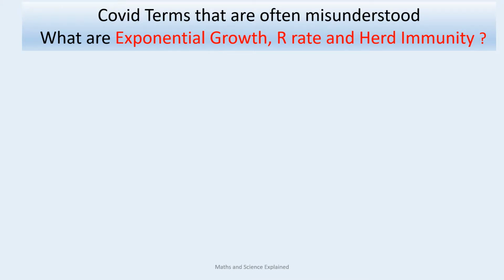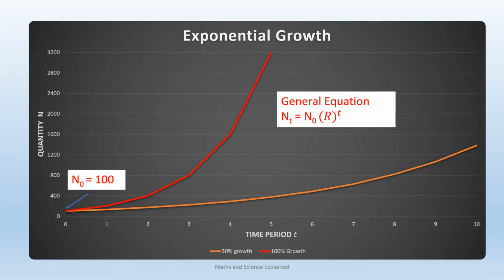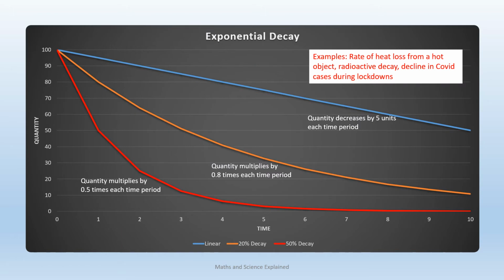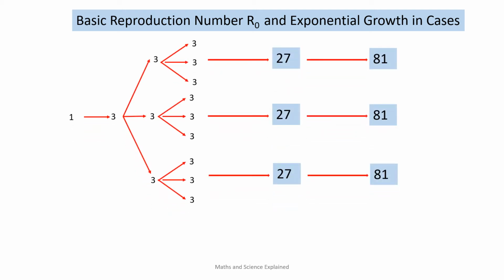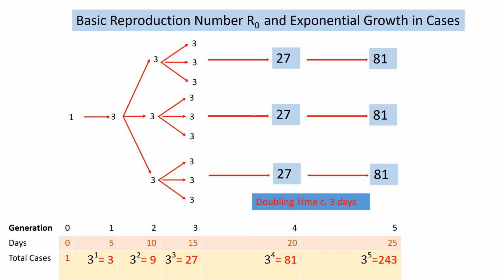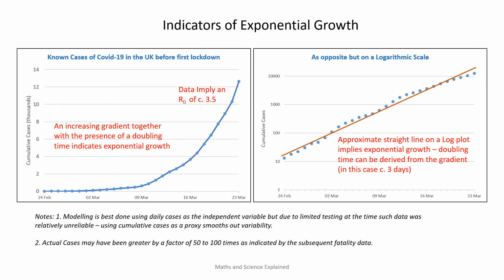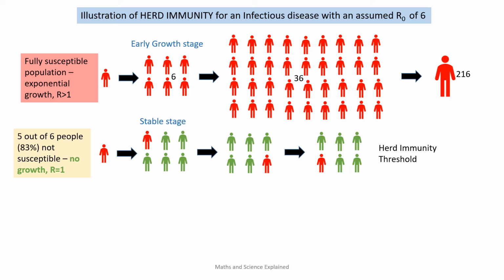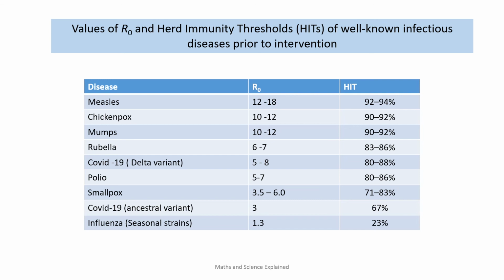What are Exponential Growth, R rate and Herd Immunity ? - misunderstood Covid terminology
Explains in relatively simple terms with examples the terms Exponential Growth, R rate and Herd Immunity.